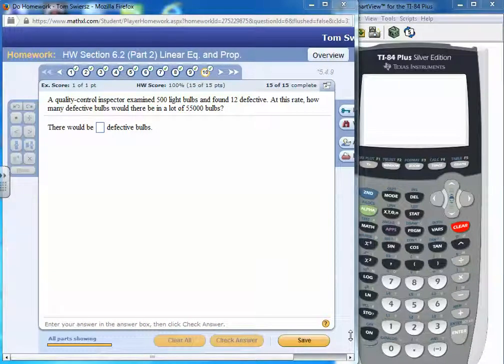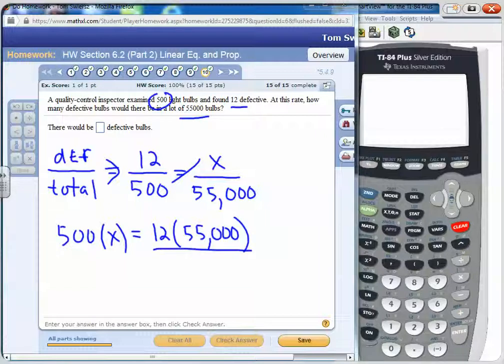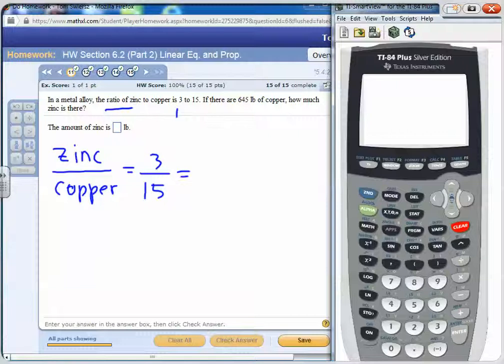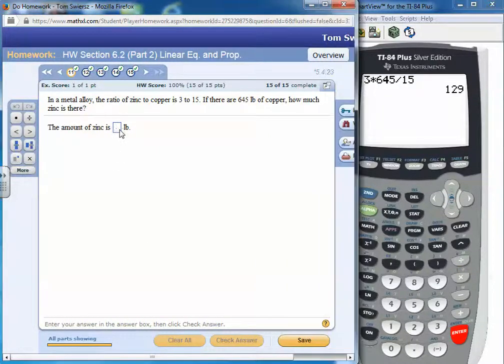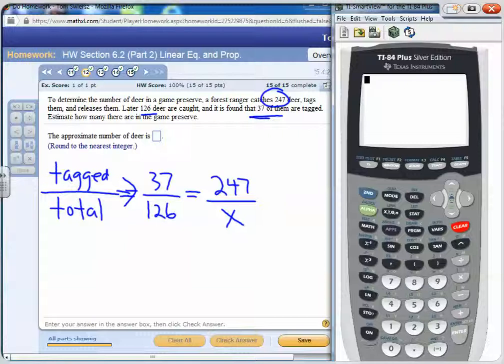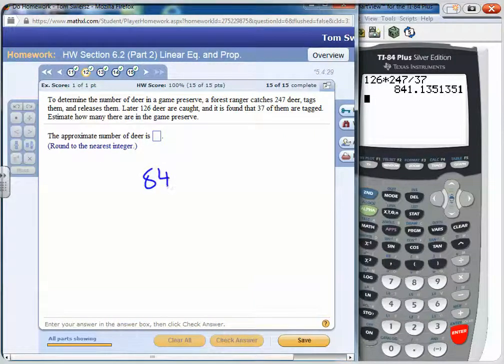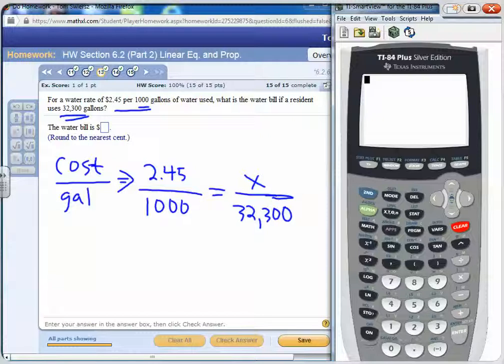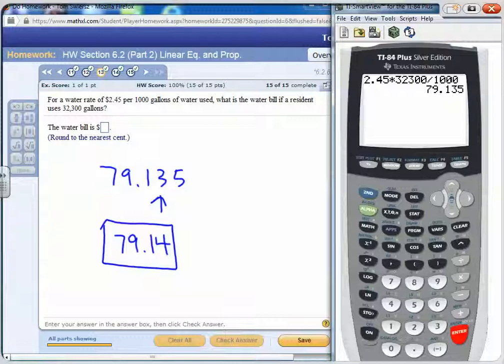Section 6.2 (Part 2) Homework Exercises #10 through #13 in MyMathLab